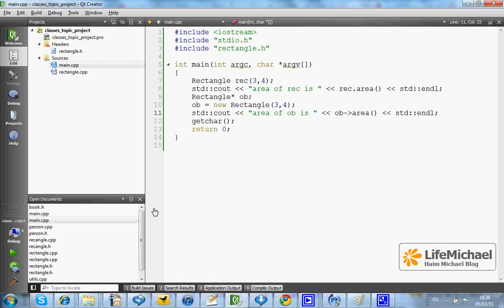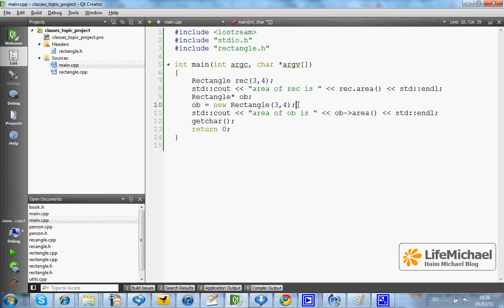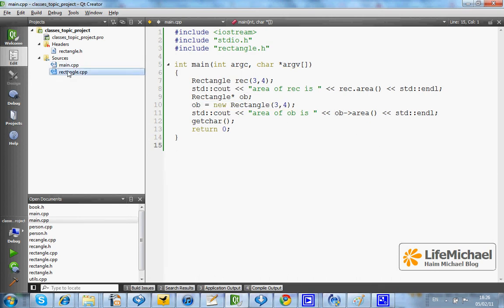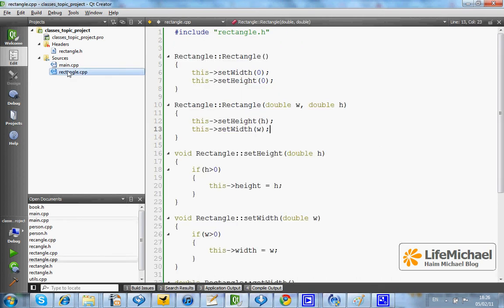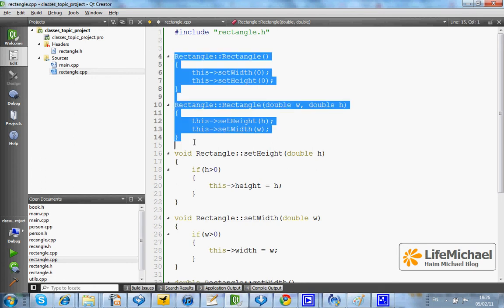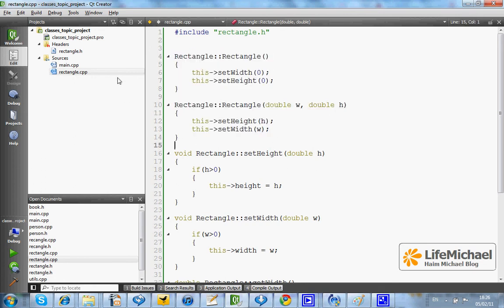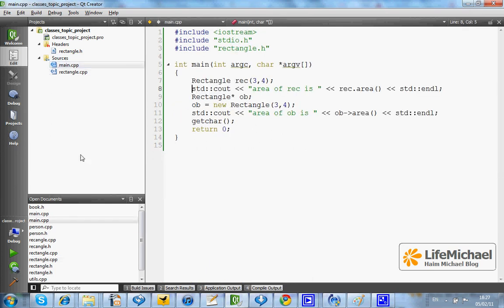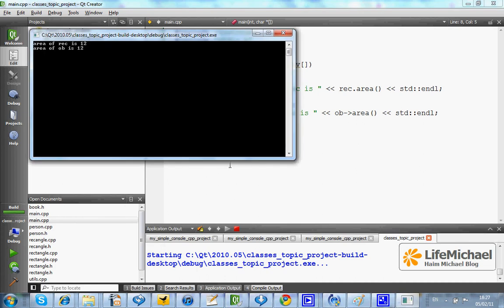Define Simple Constructors in C++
This is a short video clip that explains how to define simple constructors in C++. You can find more vidoe clips and training material available